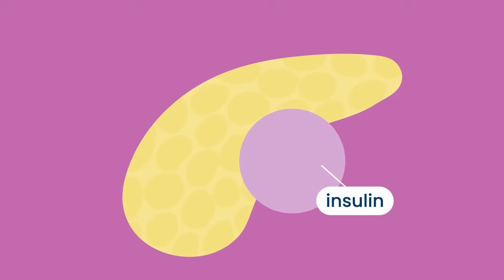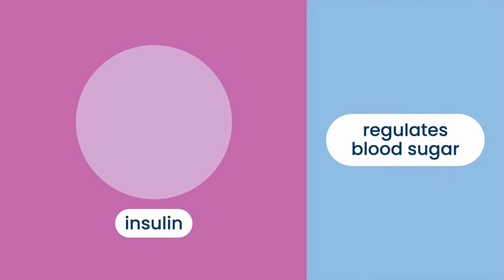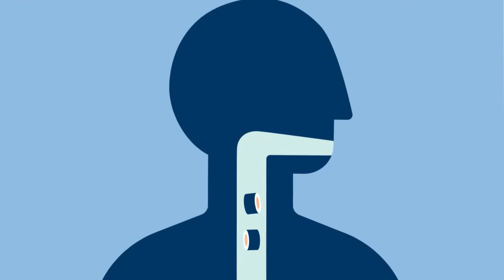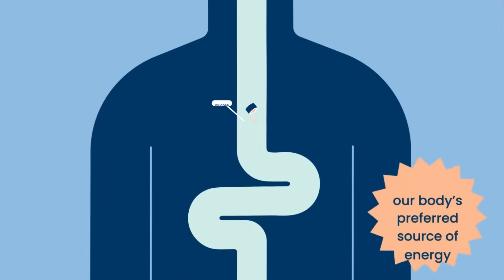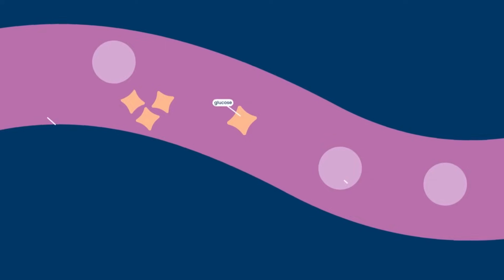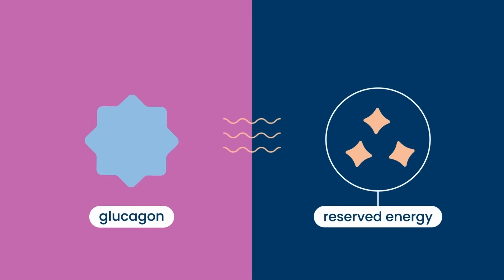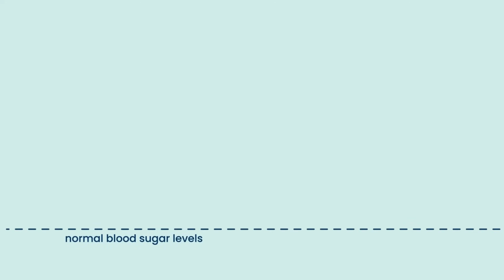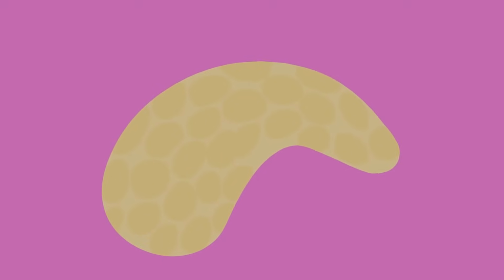What Is Insulin Resistance? How It Starts and Why It Matters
Insulin resistance is at the root of many modern health challenges—including weight gain, fatigue, prediabetes, and more. In this video, we break down what insulin does in the body, how insulin resistance develops, and why addressing it early is key to long-term metabolic health. Unicity’s science-based product Balance is designed to support healthy glucose and insulin function—helping your body return to a state of balance naturally.